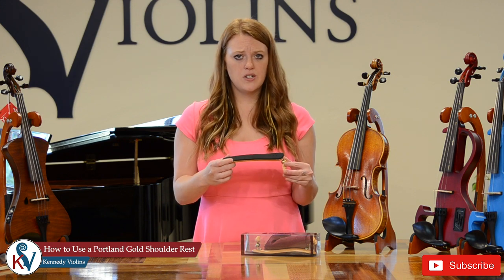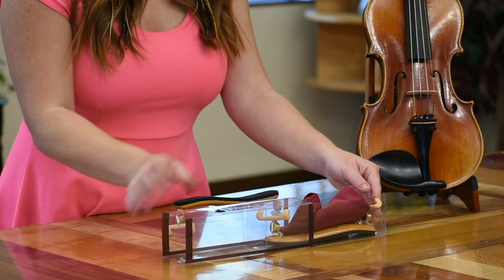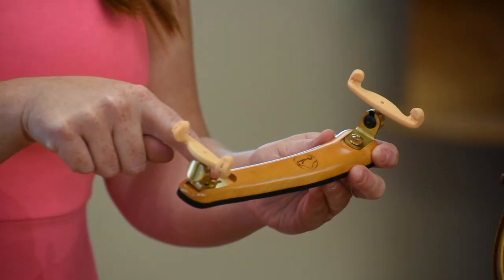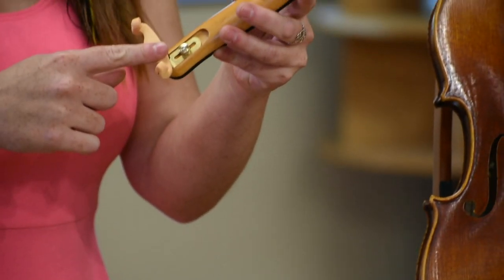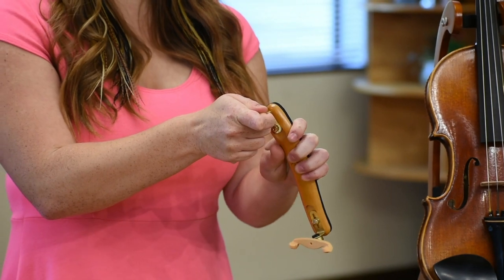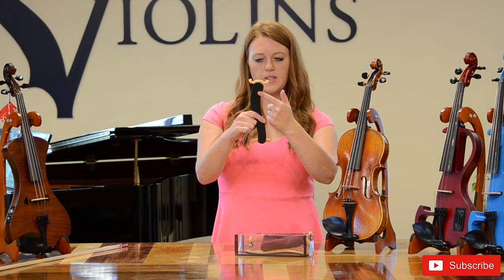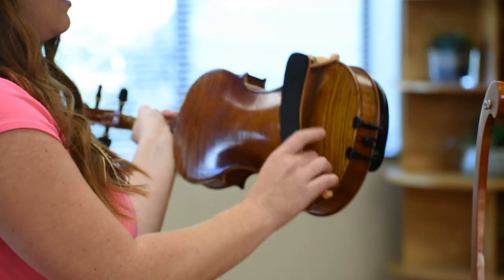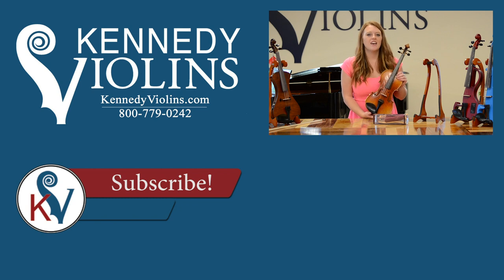How to Use a Portland Gold Shoulder Rest | KV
Watch Katie Jane from Kennedy Violins show you how to put on your Portland Gold Shoulder Rest.